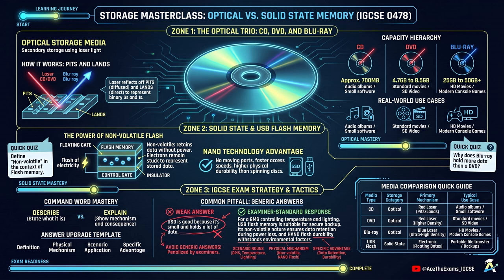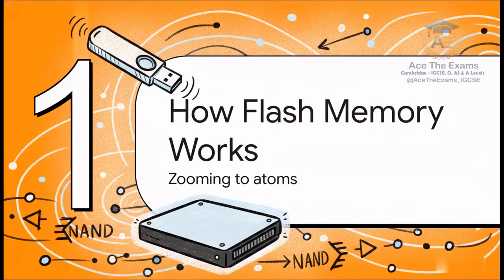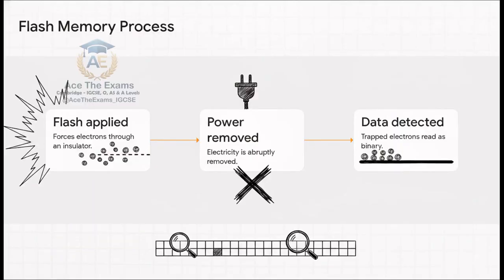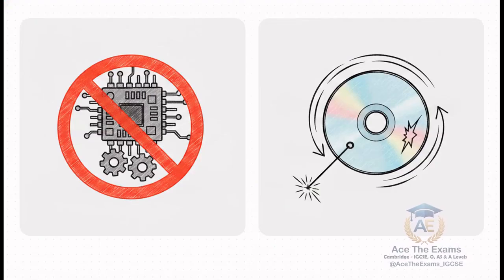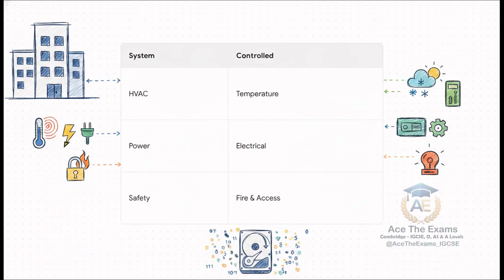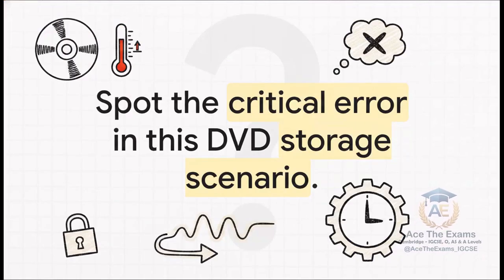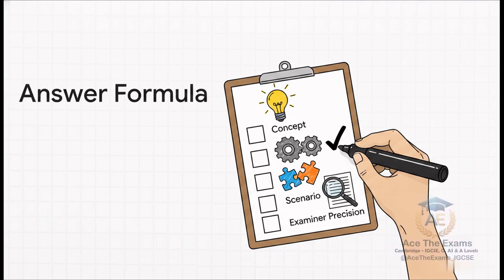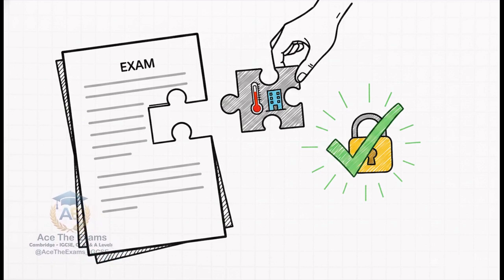DVD Cdblu-ray Discandusb Hash Memory Computer Science 0478 | IGCSE | Ace The Exam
Dvd cdblu-ray discandusb hash memory computer science 0478 for @@phrase1@@.
This @@phrase3@@ lesson explains dvd cdblu-ray discandusb hash memory with syllabus-focused revision, exam technique and past-paper style practice.

Topic: dvd cdblu-ray discandusb hash memory

Chapters
00:00 Intro
01:57 Section 1
03:54 Section 2
05:51 Section 3